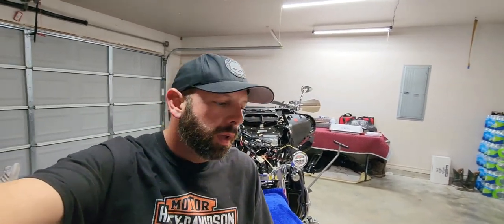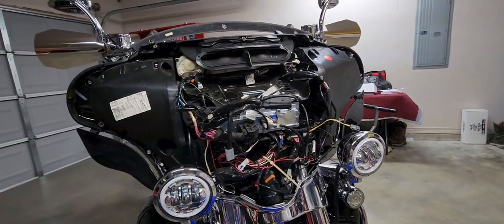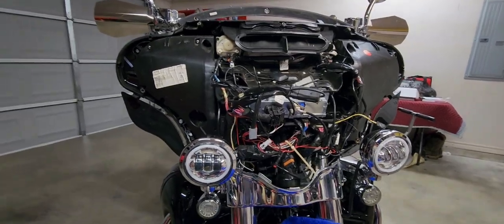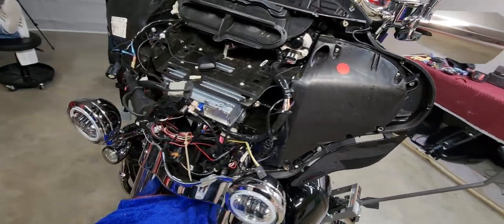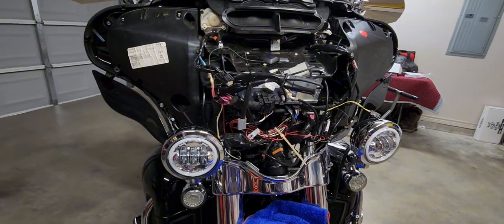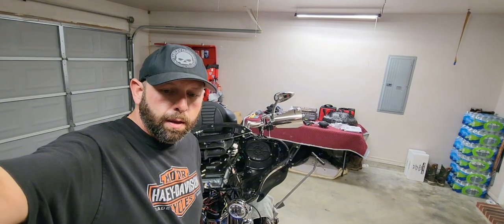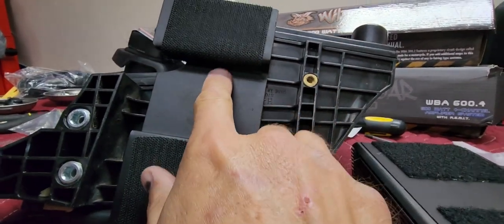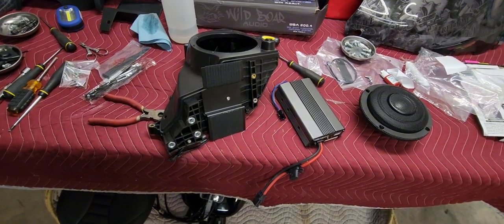PART 4 OF 5 (WBA) WILD BOAR AUDIO Whole hog kit front speaker installation.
WBA Whole hog kit install from wba wild boar audio/hogtunes. front speaker install.